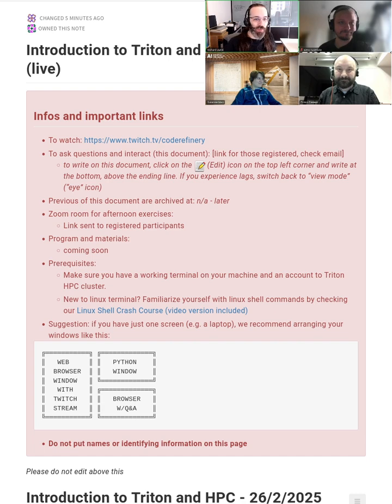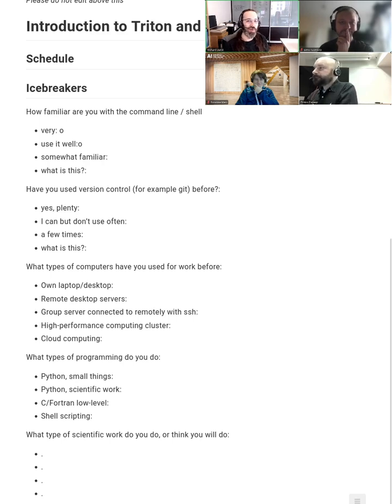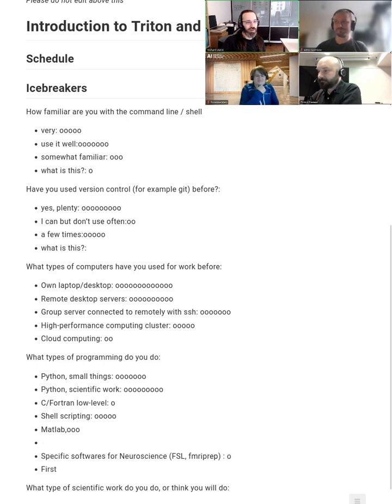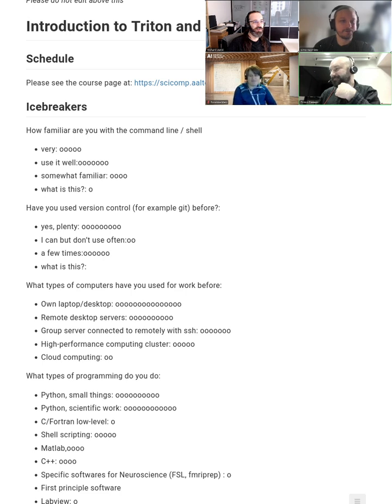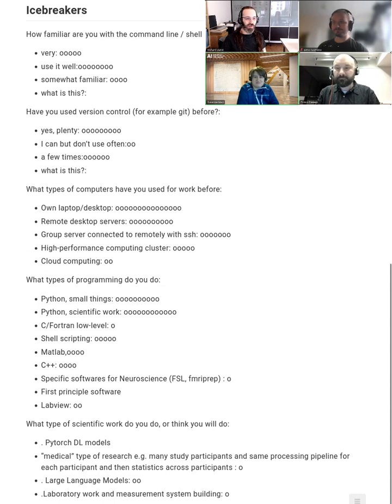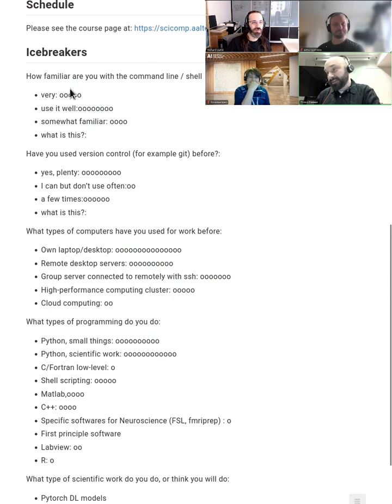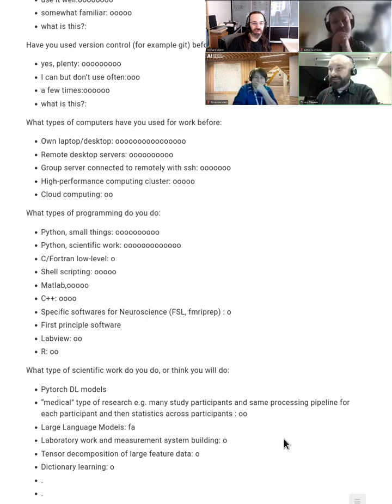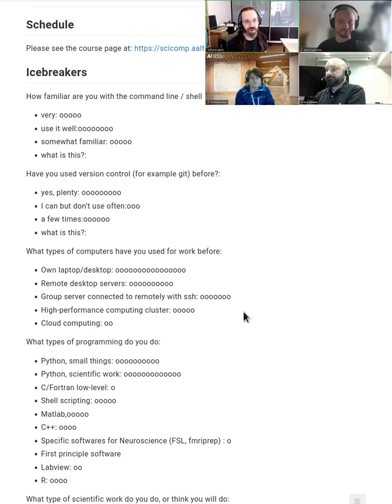1.1 Icebreaker - SciComp/HPC Kickstart 2025 winter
General discussion before the workshop starts, about who we are and what we do.  You probably want to skip this unless you want to get a feeling for the course.

This is part of the Aalto Scientific Computing "Getting started with Scientific Computing and HPC Kickstart" in 2025 February. It's a shorter version of our 3-day summer workshop: we only have one intro, demos, and a wrap-up.  Still, the demo goes over all of the main things you need to know.  The videos are available to everyone, but may be most useful to the people who attended the workshop and want to review later.